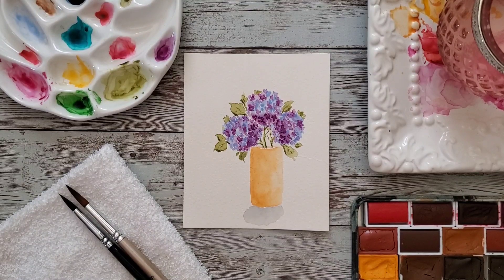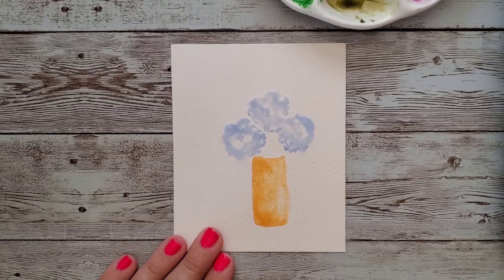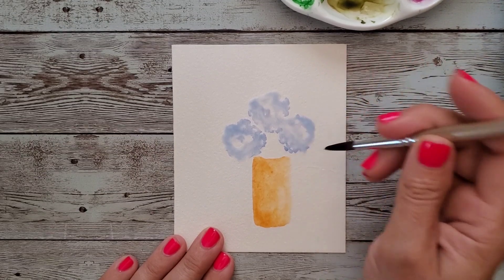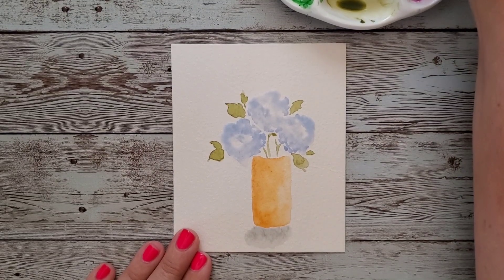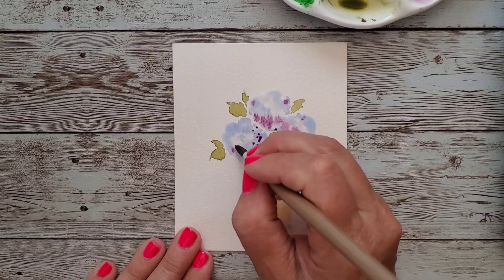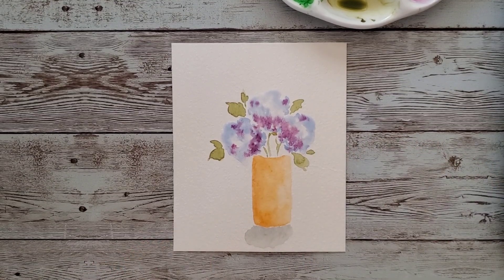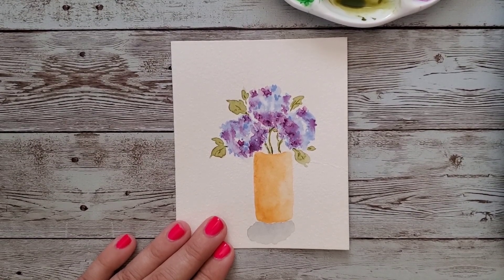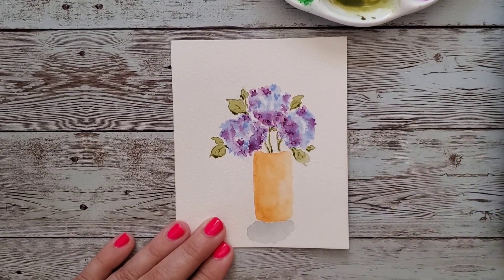Watercolor Hydrangea Flowerpot Tutorial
Paint this watercolor Hydrangea Flowerpot with me

Supplies used in this video:
-Sonnet and SeimiArt watercolors
-size 6 Intuition round brush by Artegria
-350gsm watercolor paper from Dollar Tree